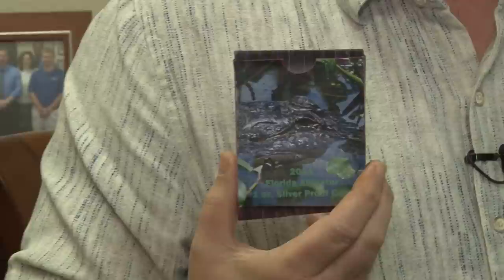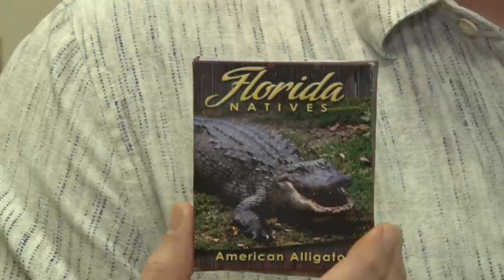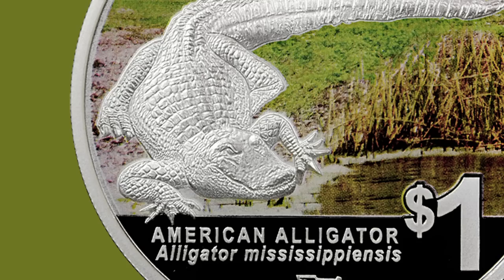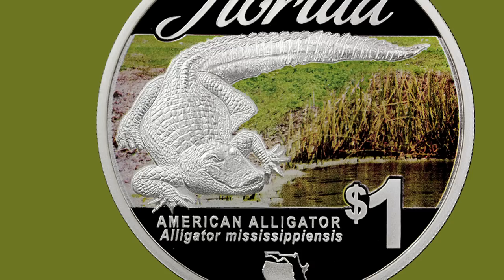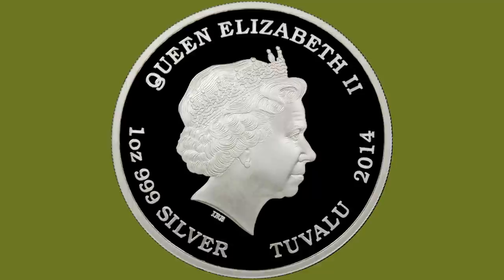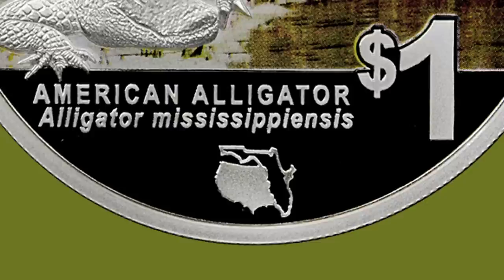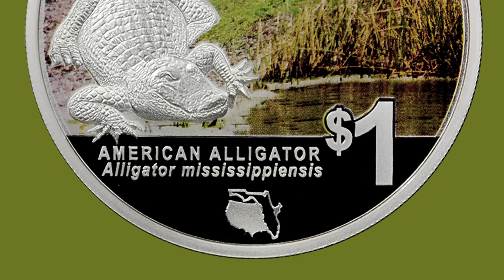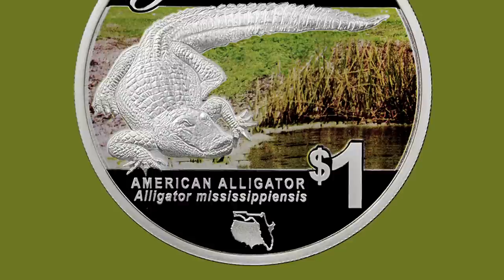Special Alligator Coin to be Released at FUN 2014 Convention. VIDEO: 2:36.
John Maben, CEO, Modern Coin Mart, Interviewer: David Lisot, CoinWeek.com.
A special silver coin commemorating Florida wildlife featuring an alligator will be made available at the 2014 Florida United Numismatists Convention in Orlando, Florida in January. This coin is limited to a mintage of 3500 pieces and is being issued by the island nation of Tuvalu. Learn all about this new coin from John Maben of Modern Coin Mart who was responsible for its creation.
More news and video about coin and paper money collecting